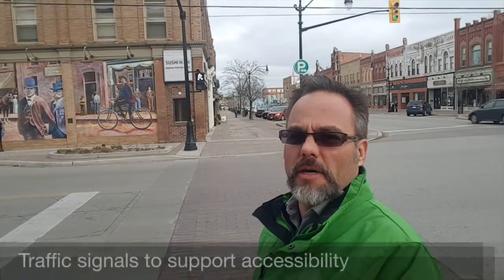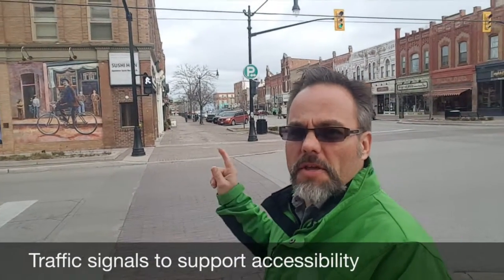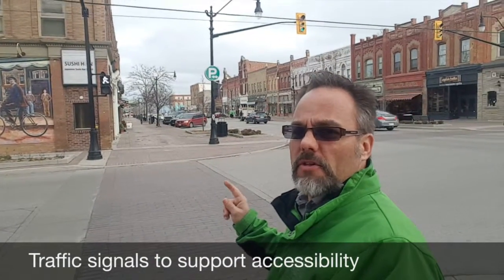Gravenhurst Active Transportation Plan Traffic Signals